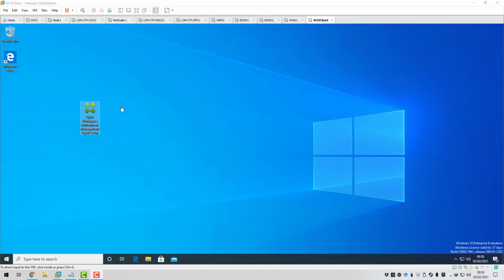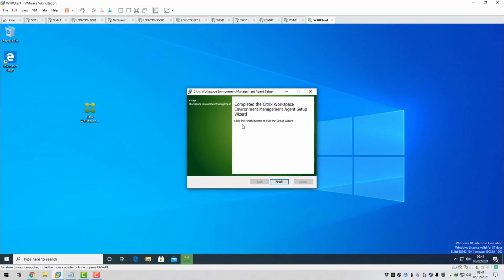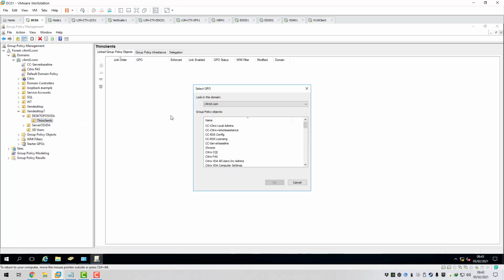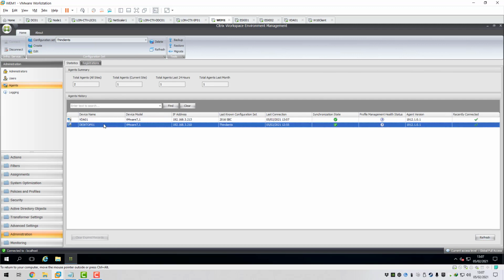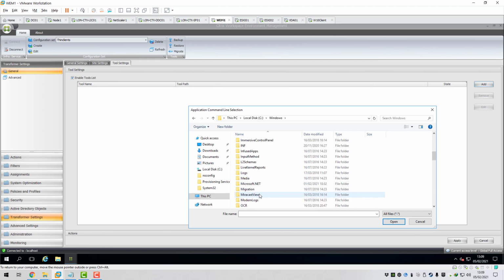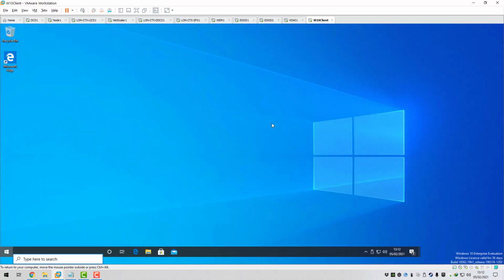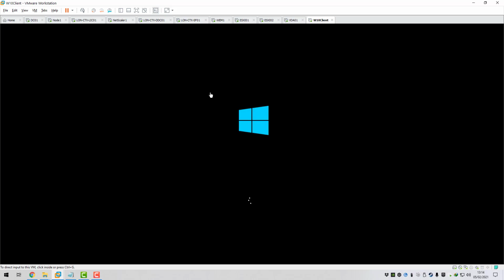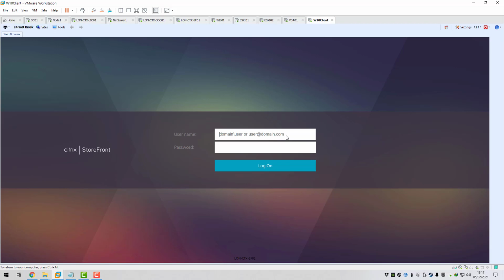Citrix WEM transformer